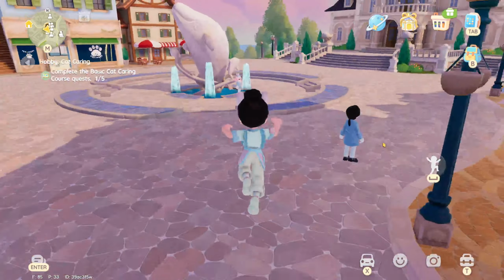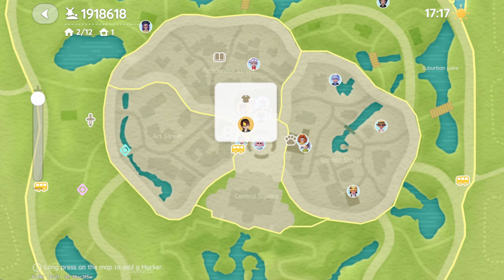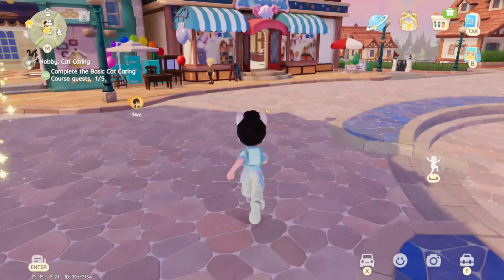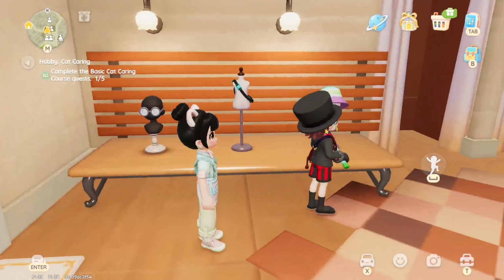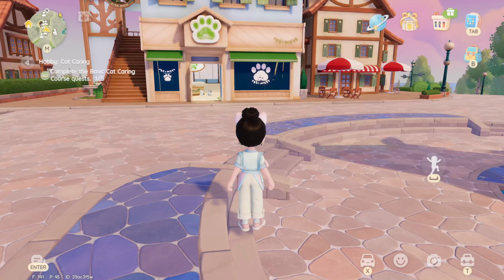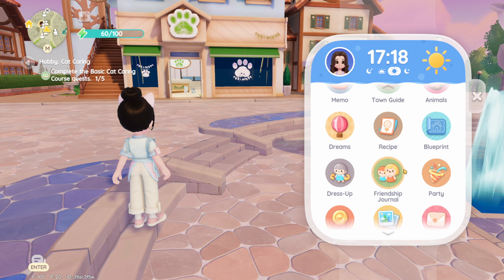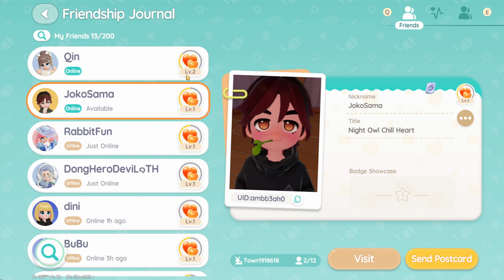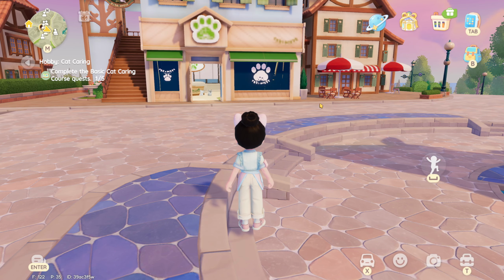STOP Getting Lost! – How To Track Your Friends On The Map In Heartopia Tutorial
Trying to find your friends in Heartopia but don’t know where they are? This quick tutorial shows the easiest way to track them in seconds.
🗺️ How to open the map and find friends
👥 Track friends using their profile
📍 Automatically follow their location in town

Perfect for meeting up fast and exploring together!